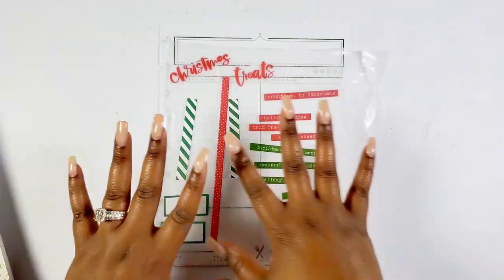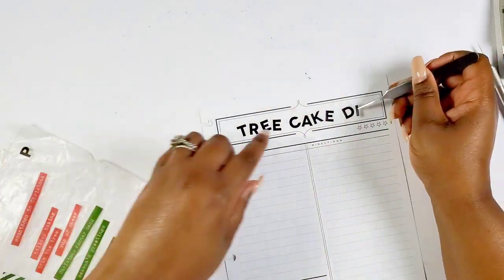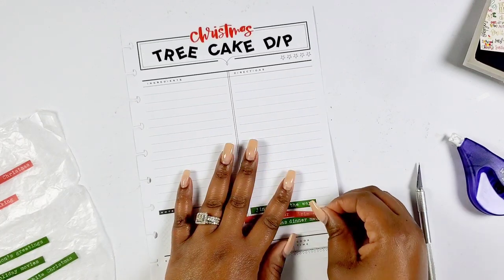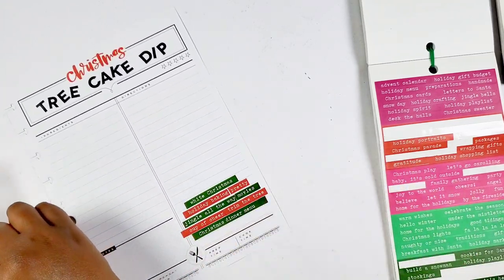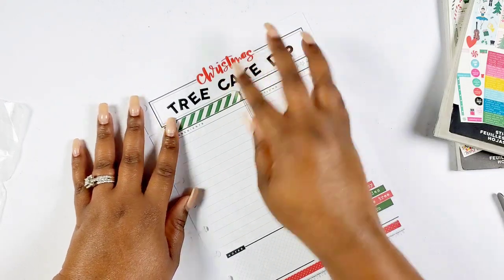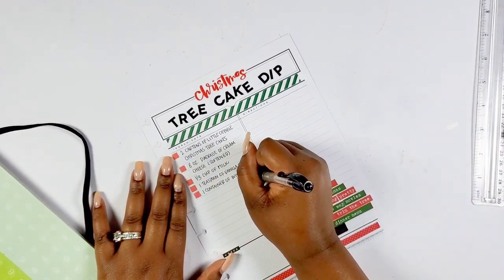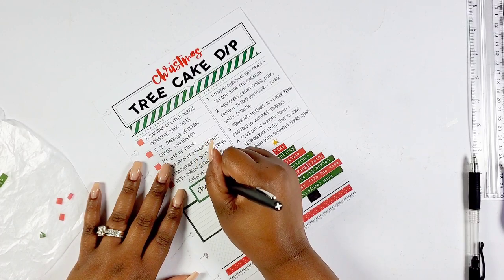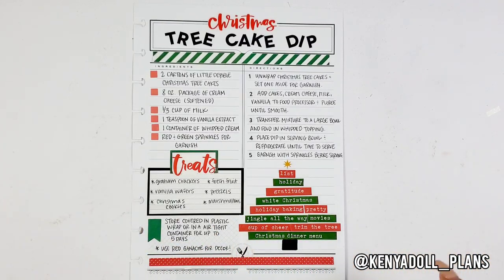RECIPE PLAN WITH ME| The Happy Planner| Little Debbie Christmas Tree Cake Dip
Hey Bestie,
In this recipe plan with me video, I share how to get creative and decorate a Happy Planner recipe page for a fun holiday recipe perfect for your next party or movie night snack. I feature the stickerbooks, Christmas, Christmas Joy and Merry & Bright.

Little Debbie Christmas Tree Cakes® Christmas Dip

INGREDIENTS
~2 Cartons Little Debbie Christmas Tree Cakes
~8 oz Package Cream Cheese, Softened
~1 Container Whipped Topping
~Red and Green Sprinkles, for Garnish Cookies,   Pretzels, and Other "Dippables for Serving

DIRECTIONS
1. Unwrap Christmas Tree Cakes Set one cake
aside for garnish.
2. Add cakes, cream cheese, milk and vanilla
to a food processor and puree until smooth.
3. Transfer mixture to a large bowl and fold in
whipped topping.
4. Place dip in serving bowl and refrigerate until serving.
5. Just before serving, garnish with sprinkles. Serve with graham crackers, cookies, vanilla wafers, or fresh fruit for dipping.

I truly hope you enjoy... THUMBS UP if you do!

~FOLLOW  ME~
Personal IG Account | @kenyalpatterson

Love Always,
Kenya💜

//PRODUCTS MENTIONED
Christmas Joy

// SIGN UP FOR PLANOLY to schedule your Instagram and Pinterest content